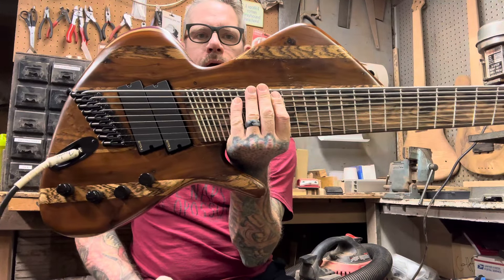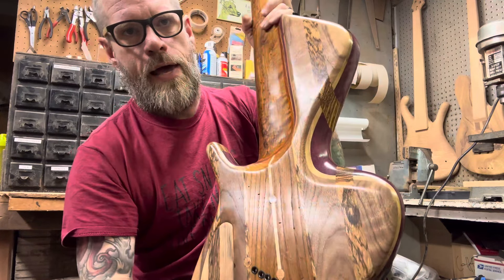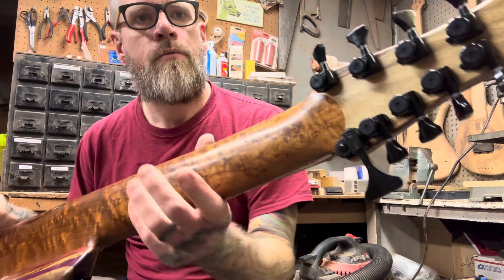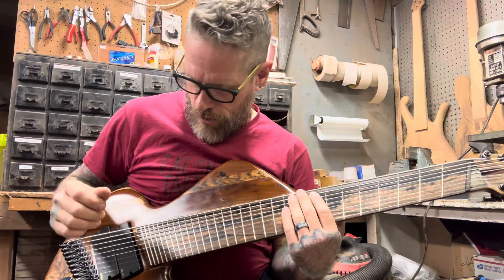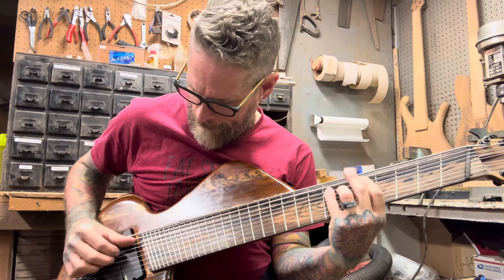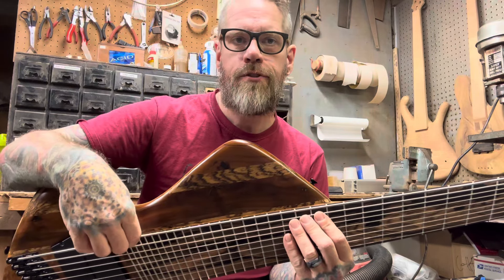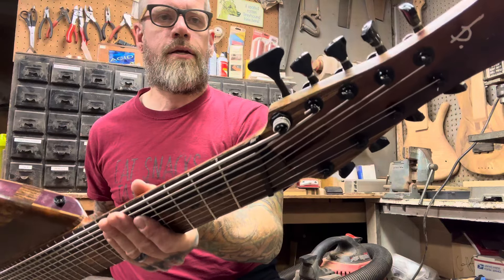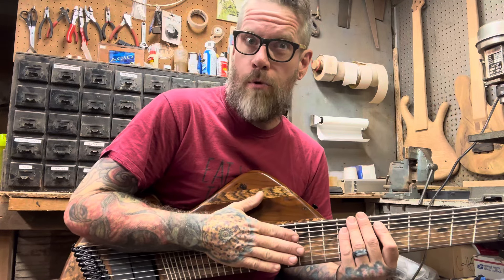Demo of the 9 string bass/guitar guitar/bass